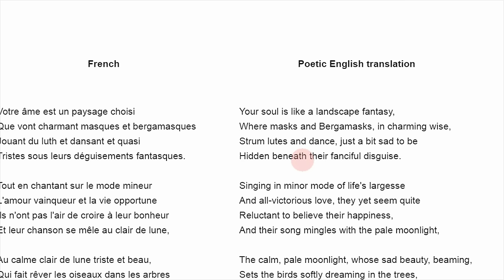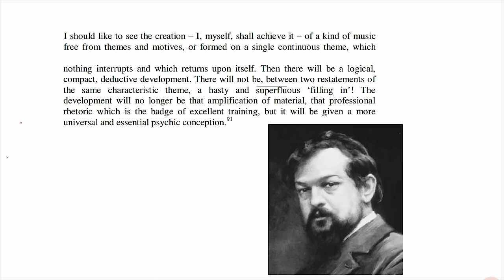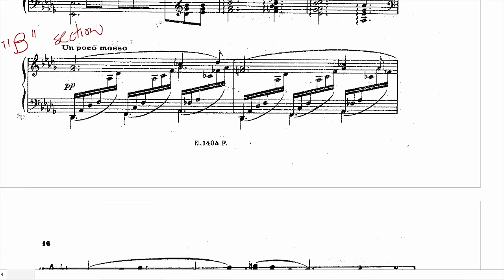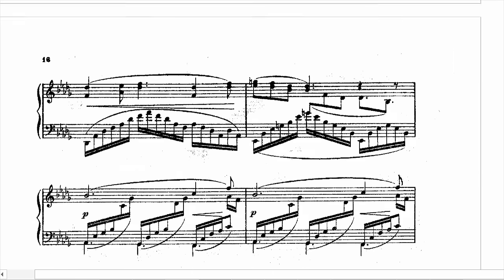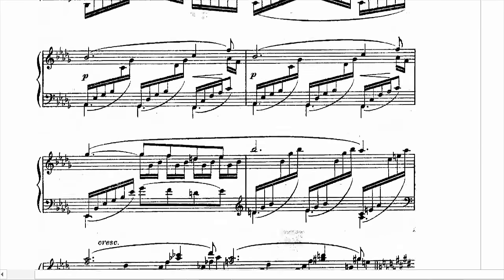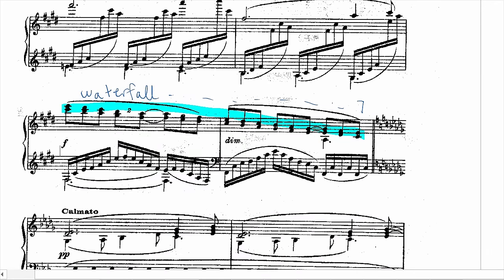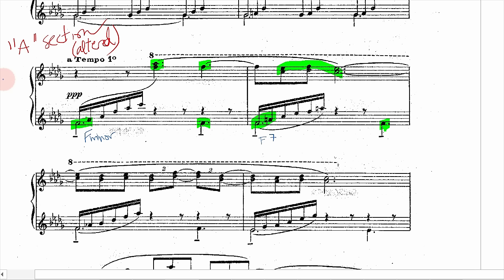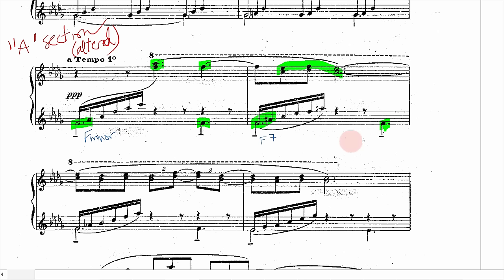An Analysis of Clair de Lune (For Casual Music Fans)